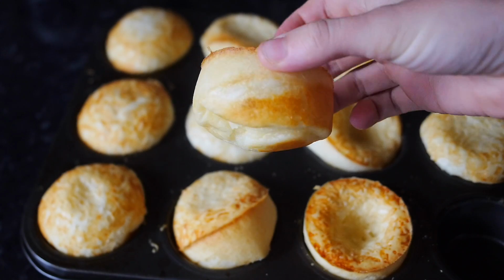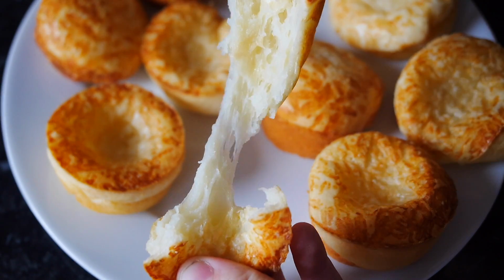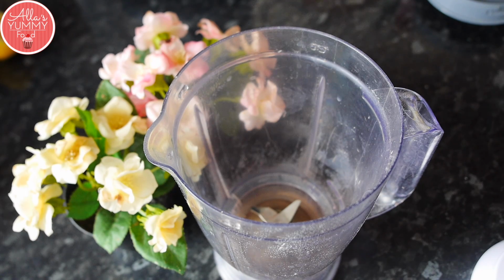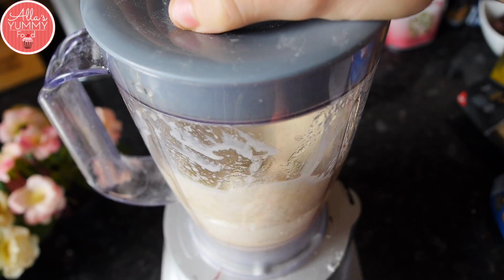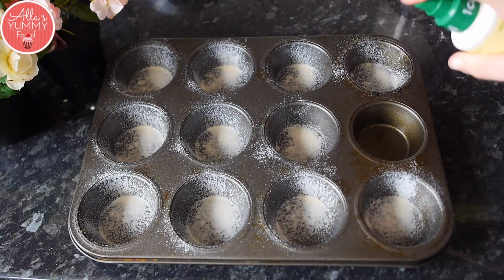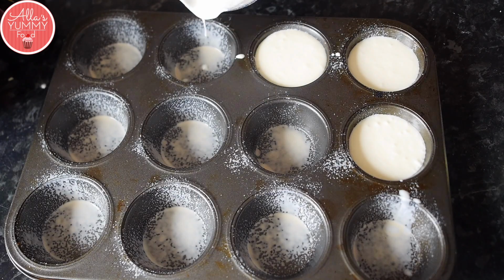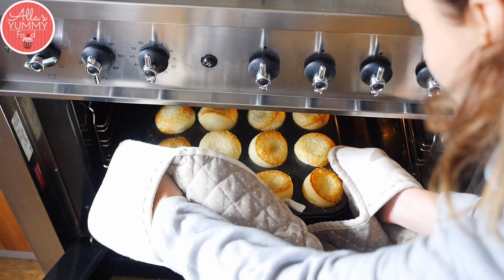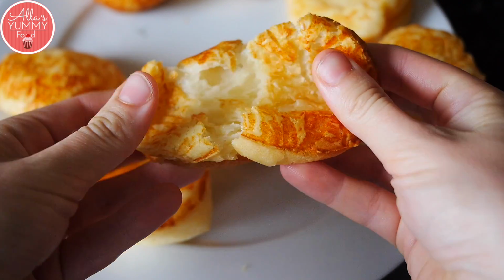Gluten Free Brazilian Cheese Balls | Pão de Queijo Recipe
These heavenly gluten free Brazilian Cheeseballs are to die for. These light and fluffy cheese puffs are best served warm from the oven.  Simple and gluten-free Brazilian cheese bread, or Pão de Queijo, made with tapioca flour, milk, eggs, oil, and cheese. They are super easy to make at home. Pão de queijo are made with sour cassava flour or tapioca flour instead of all-purpose flour. Tapioca flour is the same as tapioca starch. Pão also have a very mild cheesy flavor thanks to the use of parmesan cheese, though you could substitute any other cheese you’d like for a more pronounced or different cheese flavor. Pão de queijo are at their crispiest best when they’re still warm from the oven. This said, the will soften over night and make excellent sandwich bread the next day.

Some people make them crustier (and tougher) and others, like me, prefer them soft and pillowy! The original recipe uses manioc starch (either sour or sweet) and “meia cura” cheese.

There are several ways to make Pão de Queijo. One method includes cooked potatoes. One method is sort of like a pâte a choux in which you cook the dough first. This is the easier version of all in a blender.  The beauty of this recipe is that you can make a big batch of batter and just store it in the refrigerator (for up to a week), pouring out just as many mini-muffins as you want to eat. You can even cook them in a toaster oven.You can find Tapioca flour in whole foods, amazon and local brazilian or portugese stores. Tapioca flour is gluten-free, so this cheese bread is great for gluten-free eaters.

Pão de queijo is an typical Brazilian snack, originally from the states Minas Gerais and Goiás. We don’t know exactly where and when it originated, but it is suspected that it was around the 18th century, during the slavery period, in the “fazendas mineiras” (farms located in Minas Gerais). It was customary to serve the masters bread and coffee in the afternoon (hence our “afternoon coffee” instead of “afternoon tea”). However, in Brazil, wheat products just started being largely produced in the 20s, so the cooks had to use manioc products.

Those were widely available since they were used long before colonization. So to make the breads, they had to use tapioca flour (or manioc starch),

Link to Tapioca Flour UK :
Link to Tapioca Flour USA